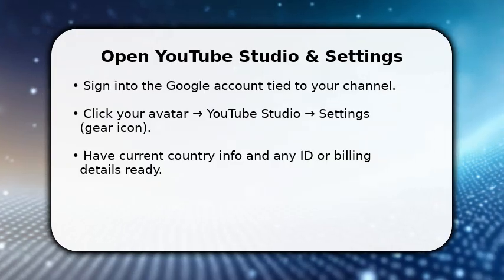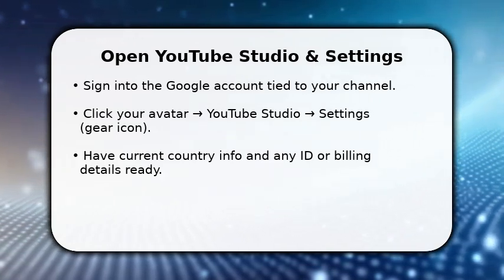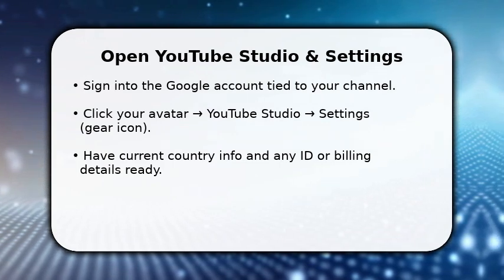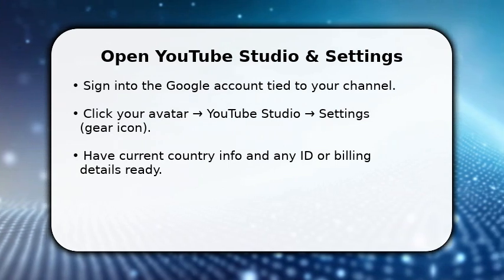How to Update Country of Residence in Youtube Studio - Easy Guide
Learn the step-bythy process to update your country of residence in YouTube Studio with our easy guide. Navigate through settings, find 'Country or Territory,' and make changes directly within this video tutorial.

YouTube Studio, country of residence, update location, video tutorial, navigating YouTubes setting,